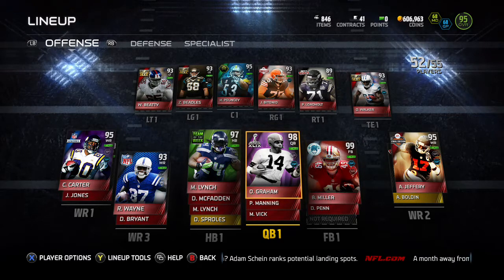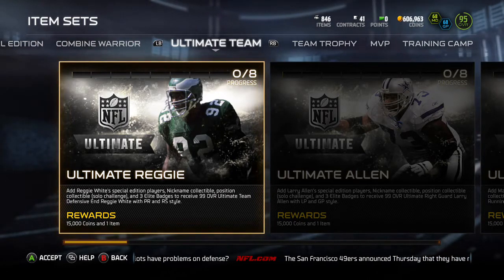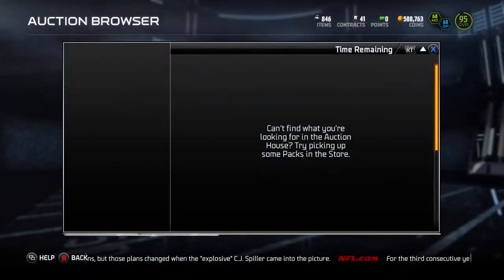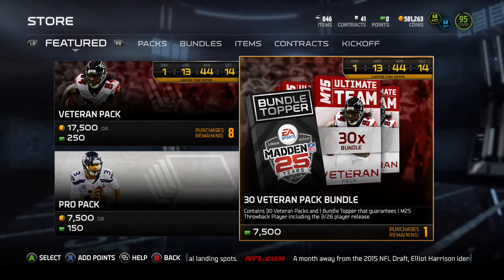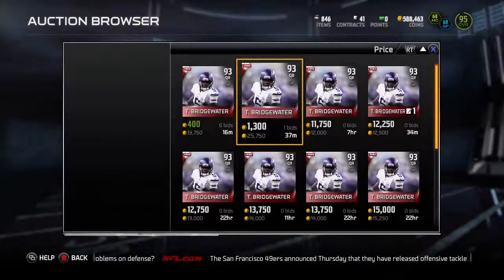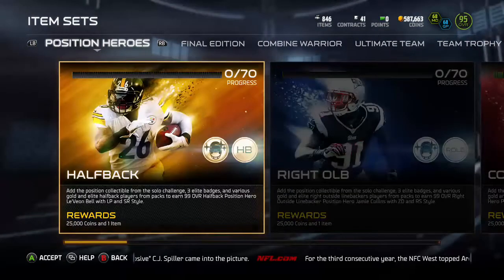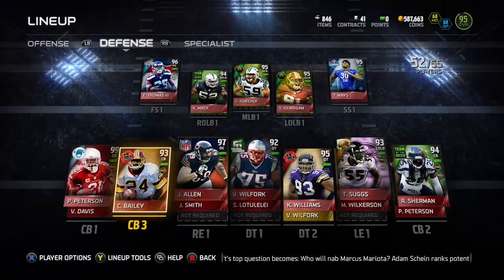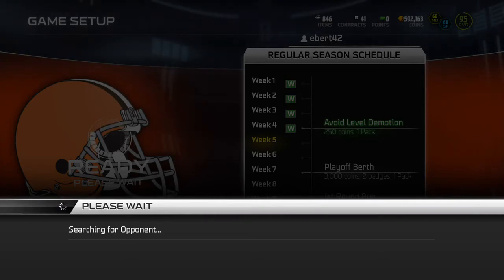Thurs Night MUT VI - Coin making tips and H2H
Stream stopped archiving, check out the late night MUT games if you interested in gameplay!

95 OVR Teamnomoneyspent Tips on making coins without spending money, working the auction house during the Combine Warrior Promo, and Madden 15 MUT H2H play -- Watch live -- Schedule
Tues and Thurs 7-9 pm
Every Other Sun 9-11 pm
random afternoons and weeknights
(all times are CST)